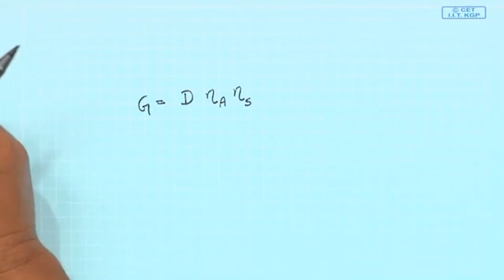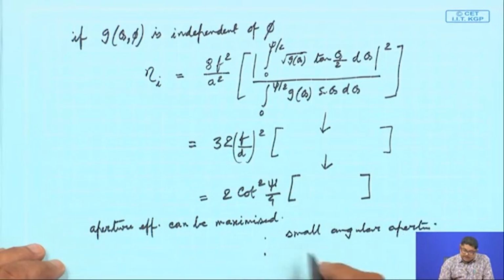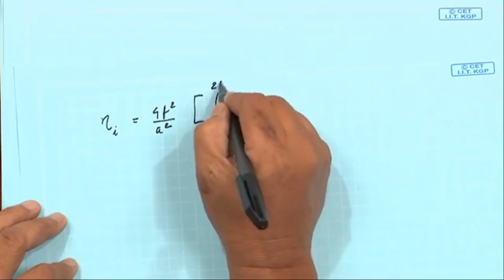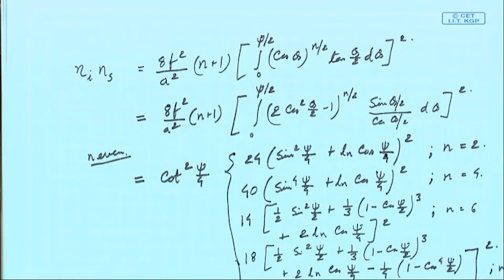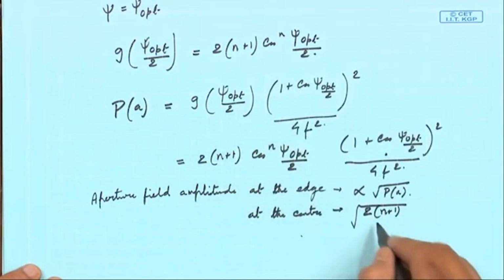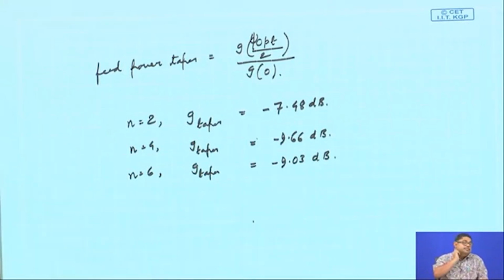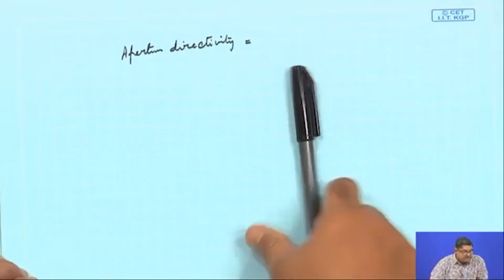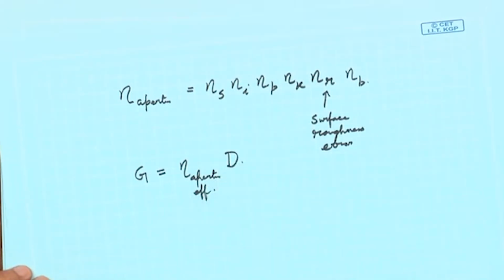Paraboloid Reflector Antenna (Contd.)